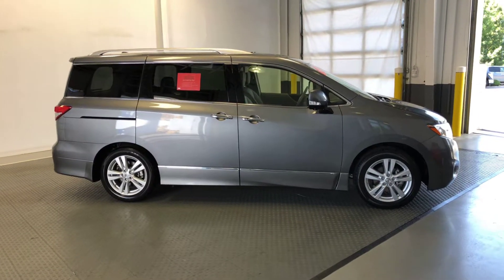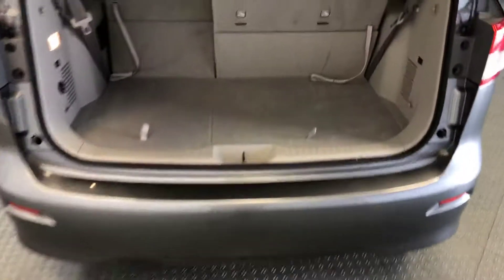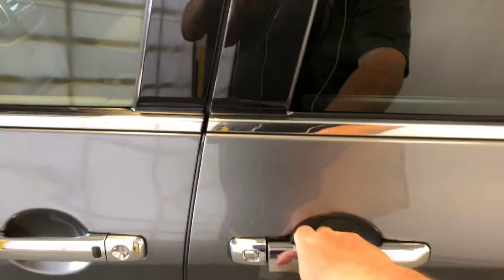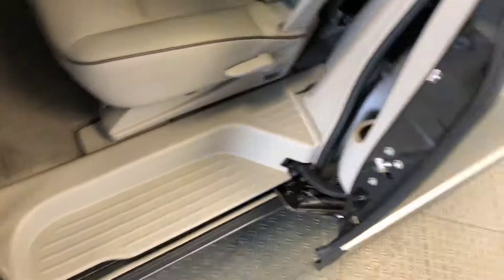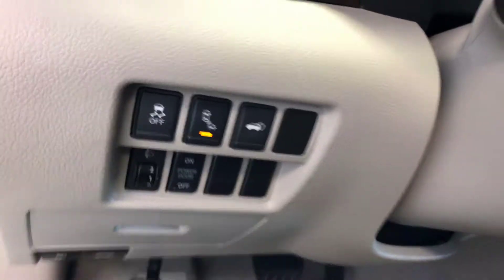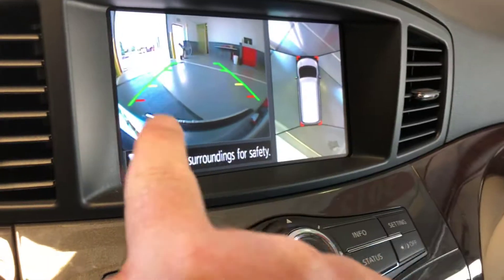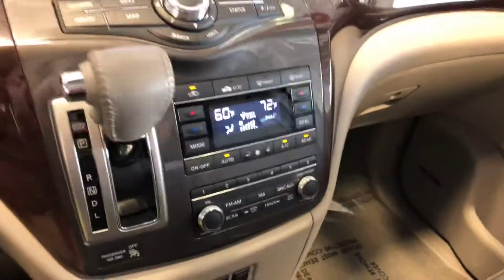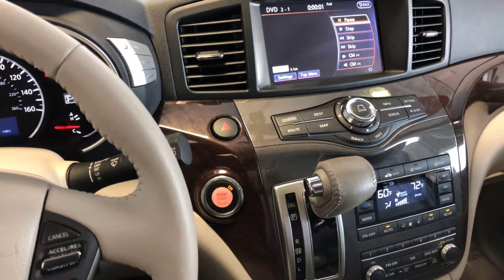18438B 2015 Nissan Quest Platinum w/ Rear Entertainment near Nashville, TN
Thanks for considering us for your used car, used truck, or used suv purchase! Consider Newton Nissan as the “Nissan Dealership near me” you have been searching for and your pre owned cars destination.  We carry a variety of pre owned cars from various manufacturers, and have a selection of Certified Pre Owned to choose from as well. See us online at newtonnissan.com to learn more about the Newton Certified Pre Owned program. Come see this used vehicle at our award winning Gallatin, TN location, just minutes north of Nashville, Tennessee (TN).  An easy drive from Hendersonville,  Lebanon, Madison, and the surrounding area.  We may be the closest Nissan dealership to you, regardless we are worth the drive.